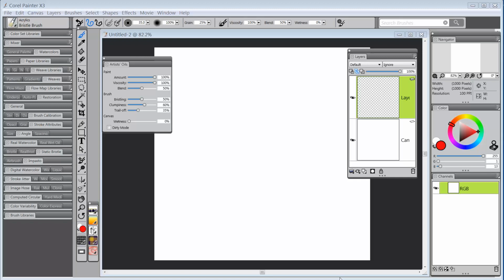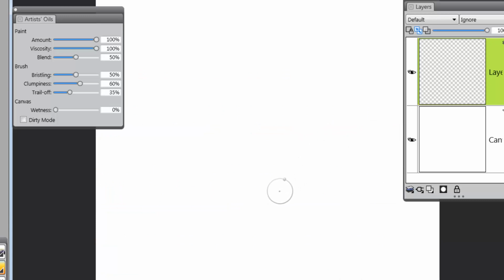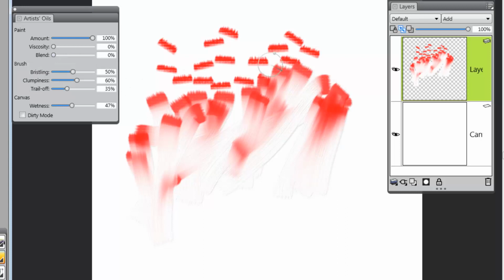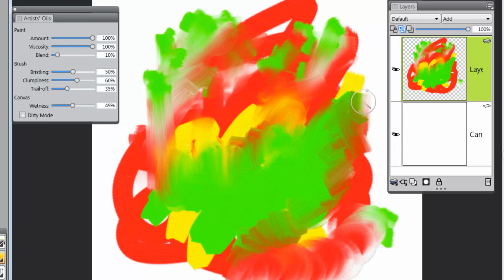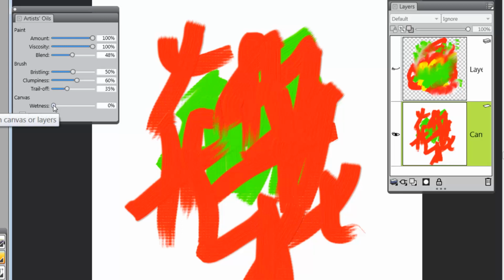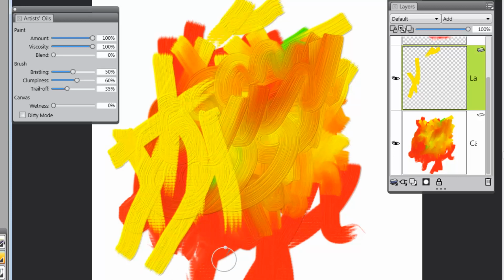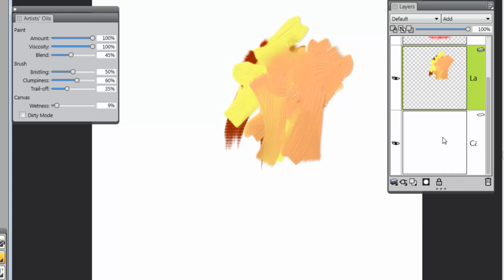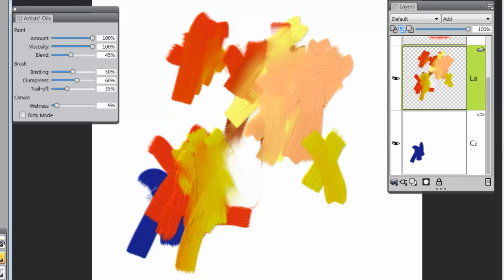Artists' Oils Panel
There was a question at Painter Factory concerning the Wetness slider of the Artists' Oils Panel.  This video talks about that slider and what I think it does.